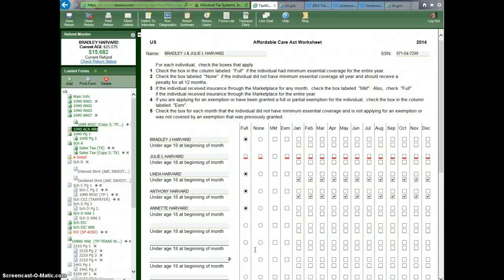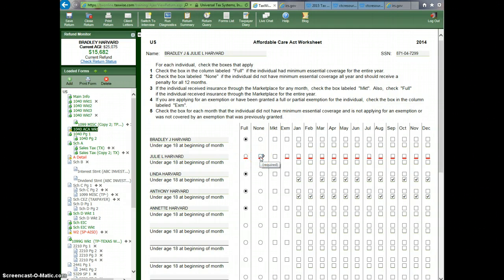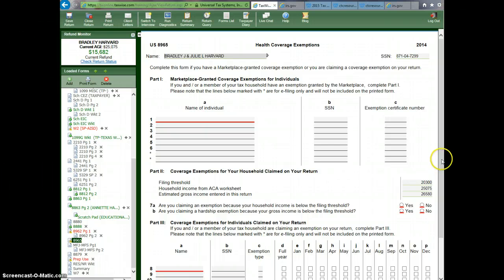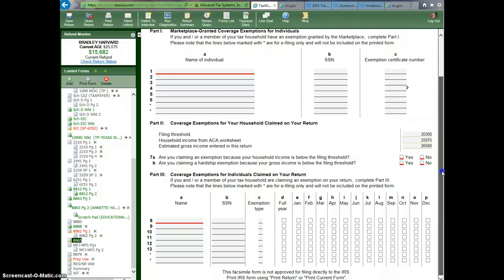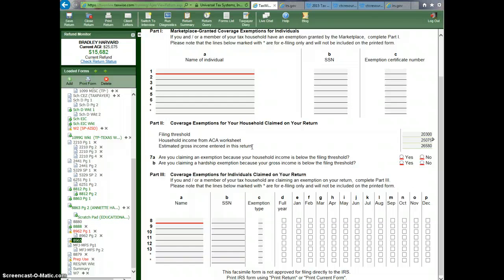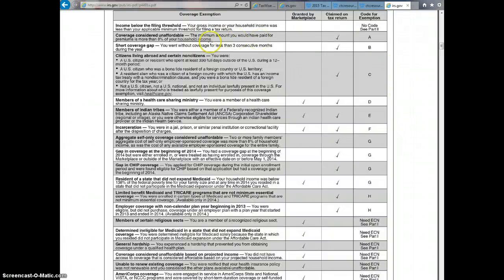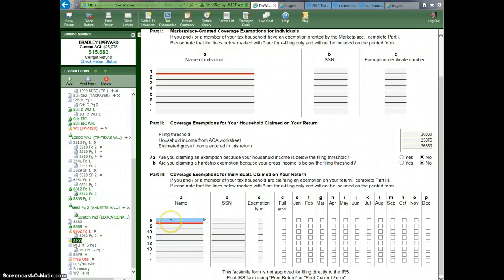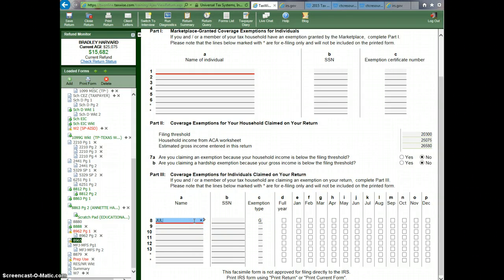Form 8265 Training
instructions for filling out form 8965